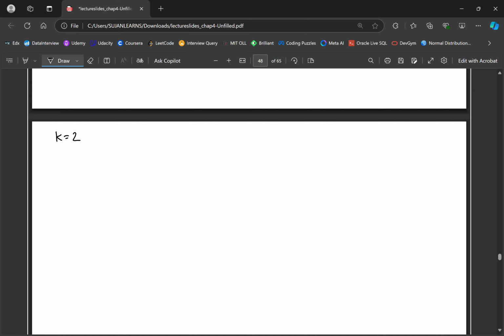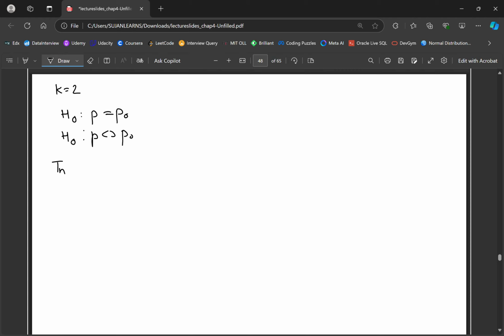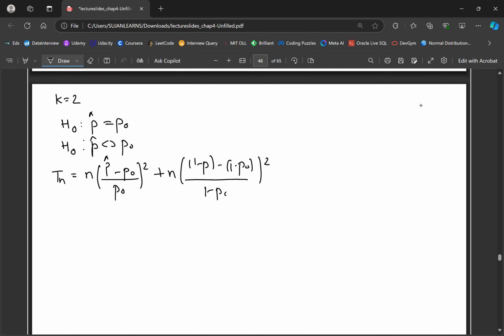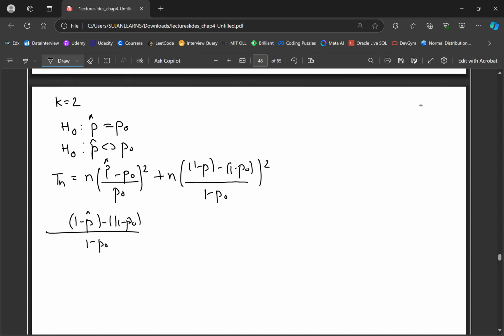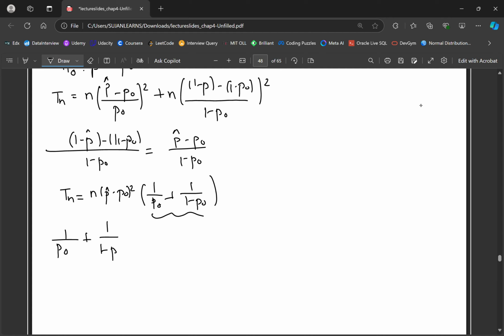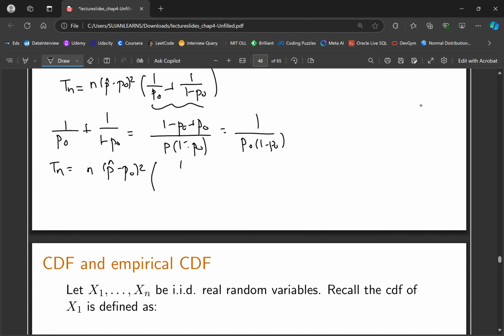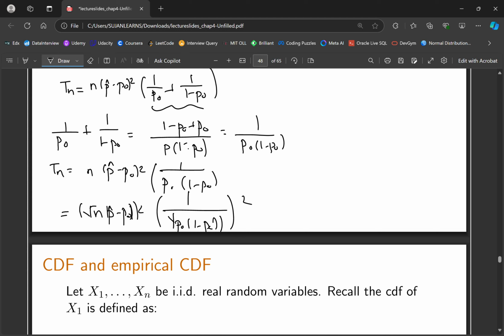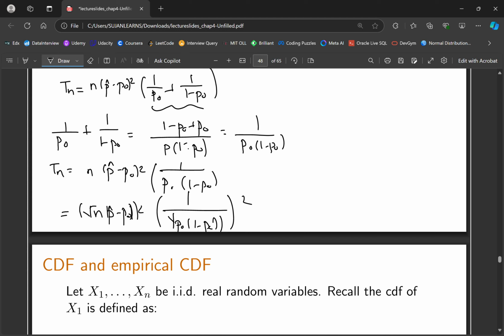MITFS C04 P40 2024 09 21 12 00 40